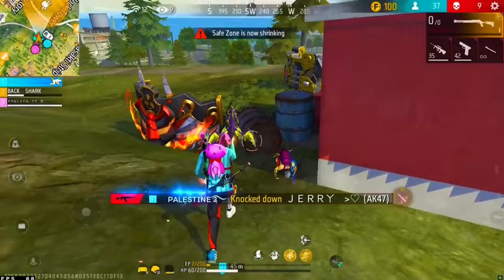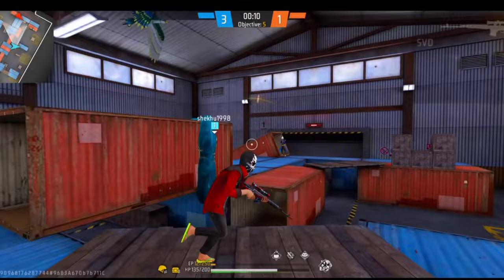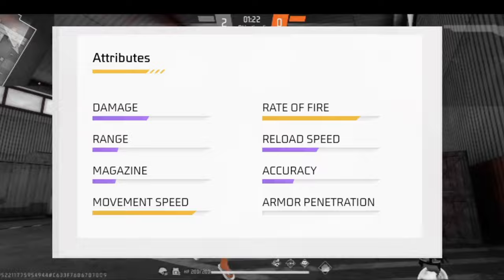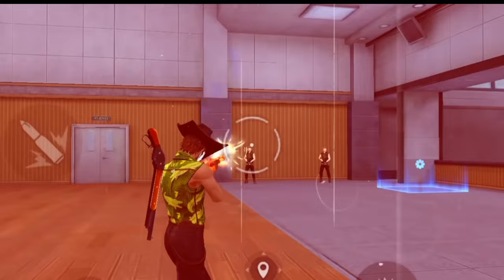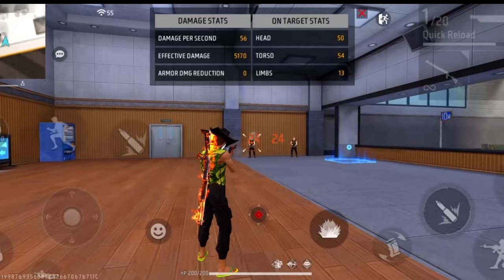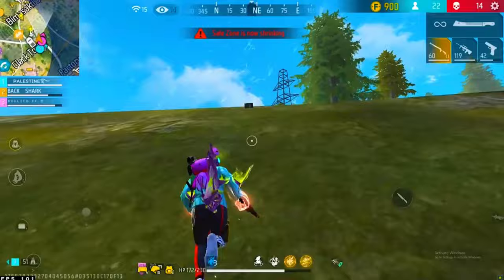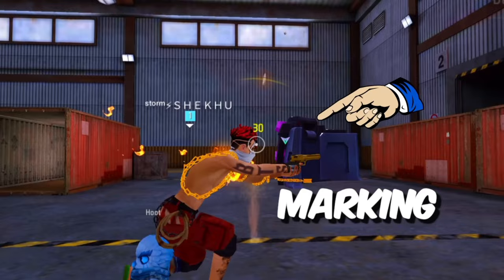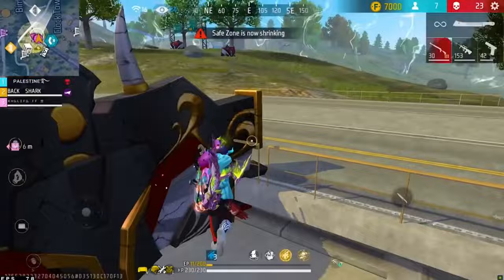ഇനി എല്ലാം HEADSHOT 🔥 🎯 | HOW TO HEADSHOT EASILY | TIPS AND TRICKS | HEADSHOT SENSITIVITY| MALAYALAM